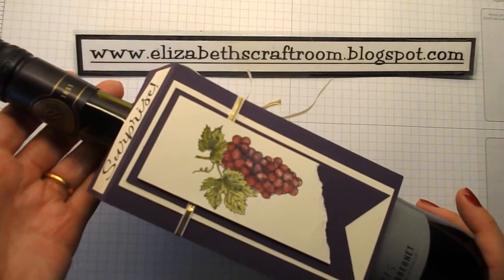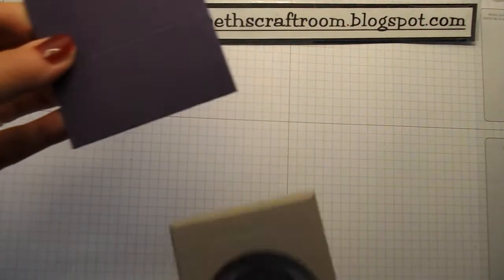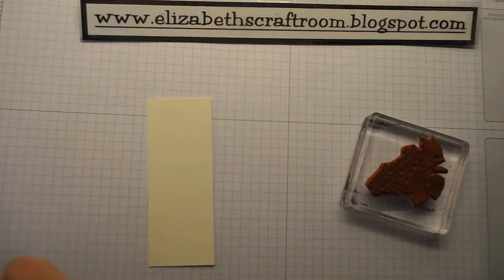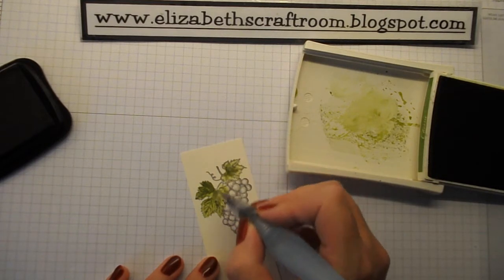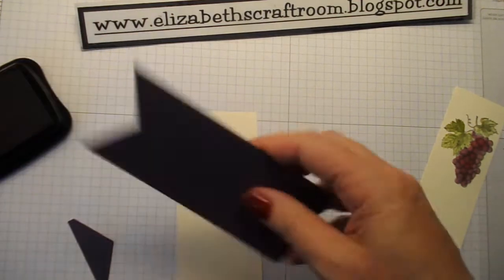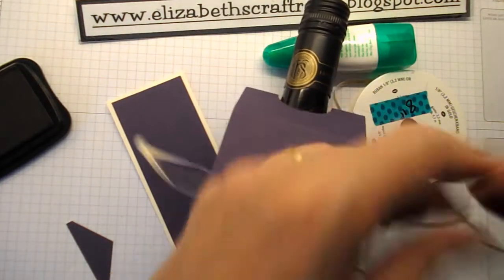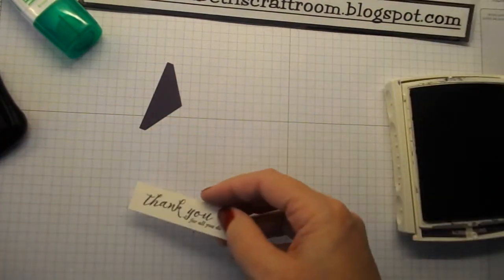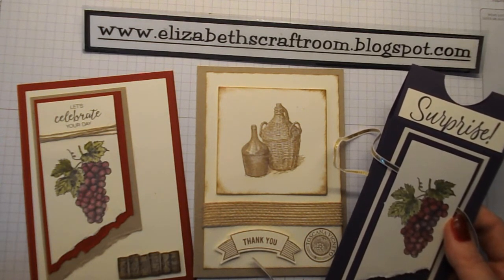Tuscan Vinyard Wine Bottle Gift Tag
Stampin' Up! tutorial from Elizabeth's Craft Room.  Tuscan Vinyard Wine Bottle Gift Tag